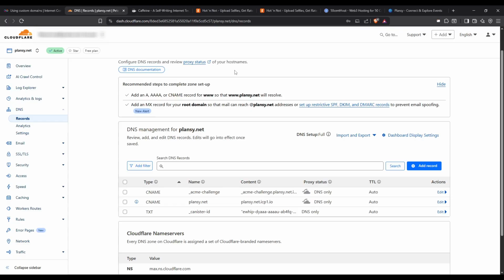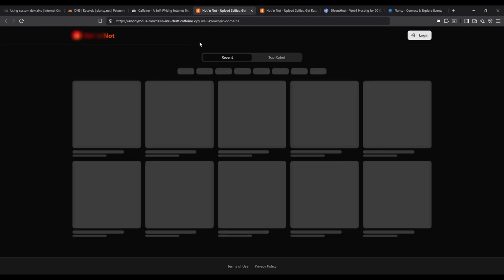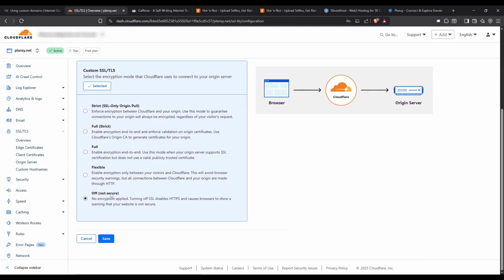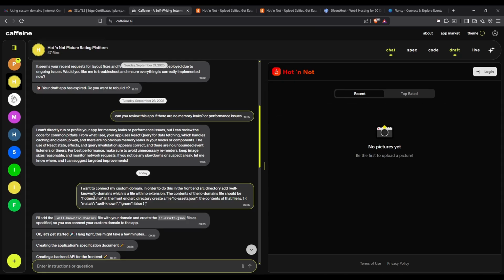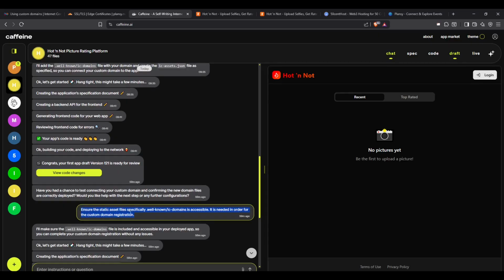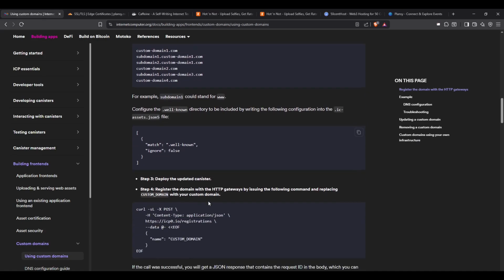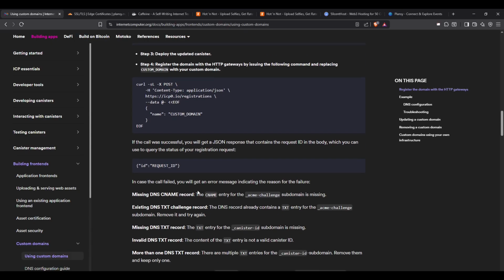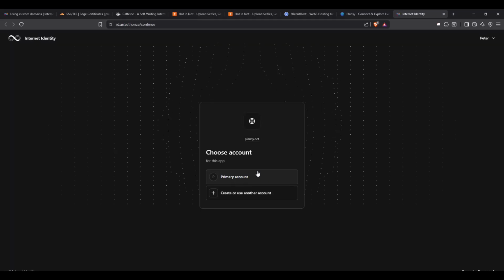How to Set Up a Custom Domain for Your Caffeine AI App (Step-by-Step)